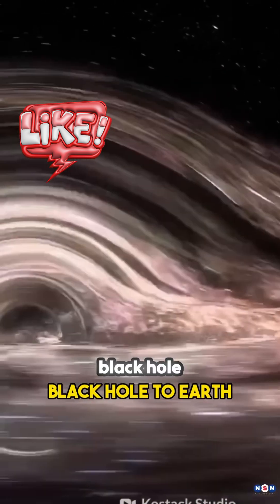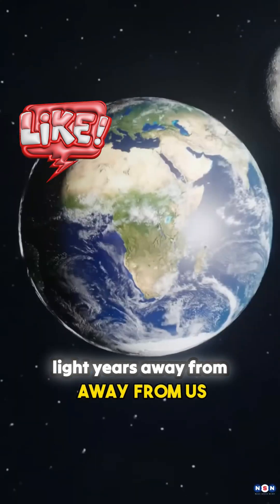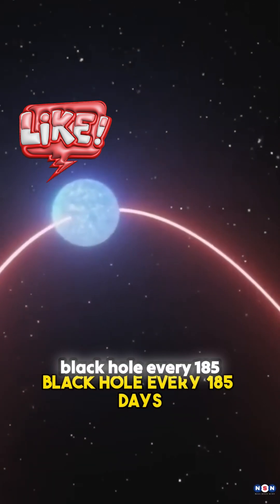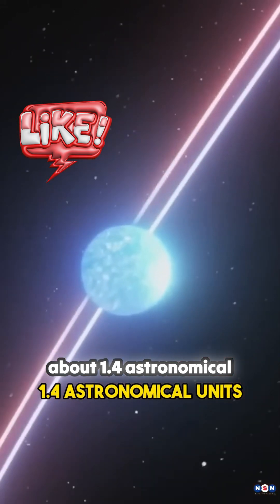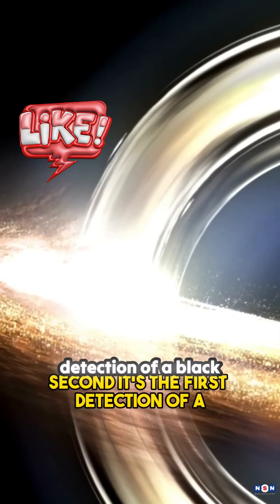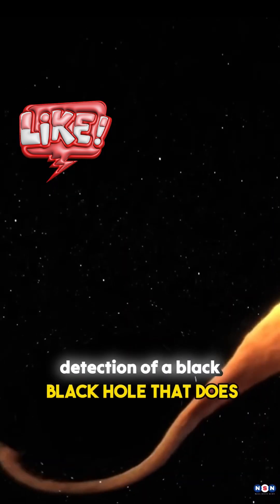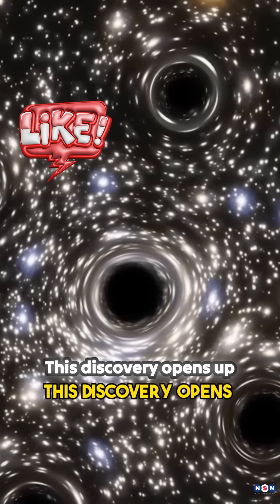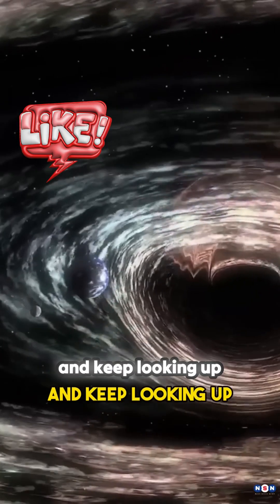Exploring Gaia BH1: The Closest Black Hole to Earth!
Astronomers have recently discovered the closest known black hole to Earth, named Gaia BH1, which is located 1560 light years away. What makes this discovery unique is that it can be observed with a simple telescope. Gaia BH1 is part of a binary system with a Sun-like star that orbits it every 185 days at a distance of 1.4 astronomical units. This finding is significant as it is the first clear detection of a Sun-like star in a wide orbit around a stellar-mass black hole in our galaxy. The discovery opens up new possibilities for studying black holes and their interactions with surrounding stars.